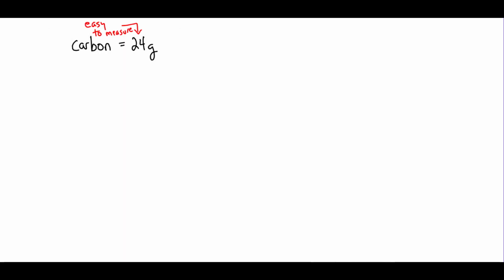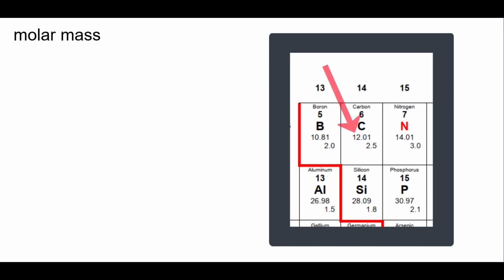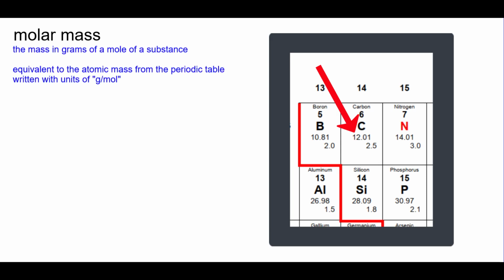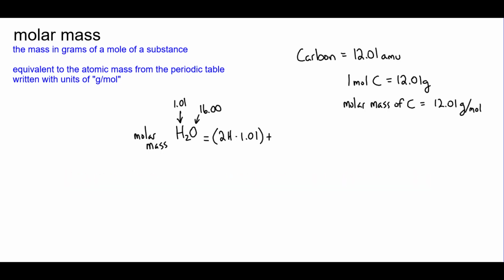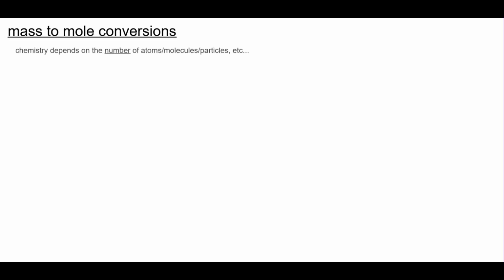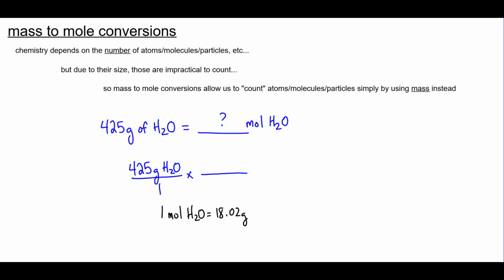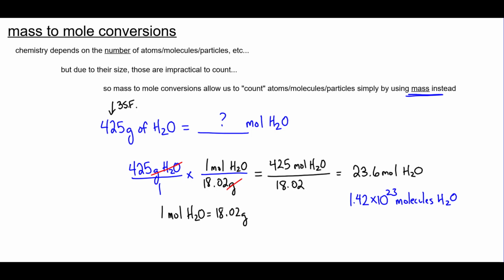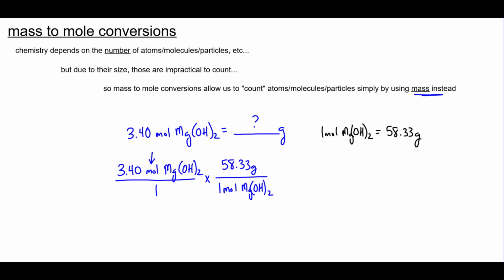Moles and Molar Mass